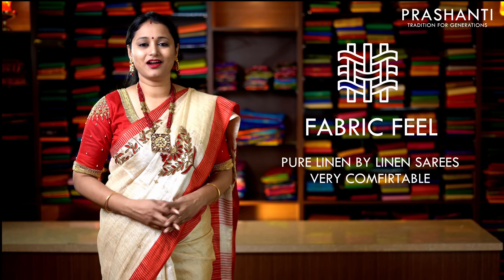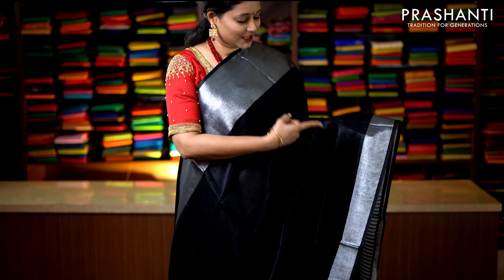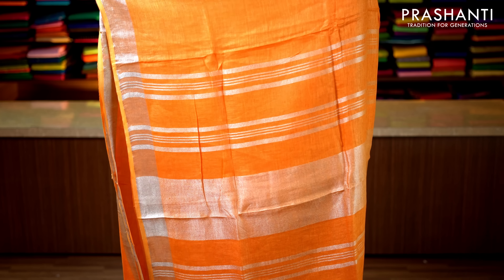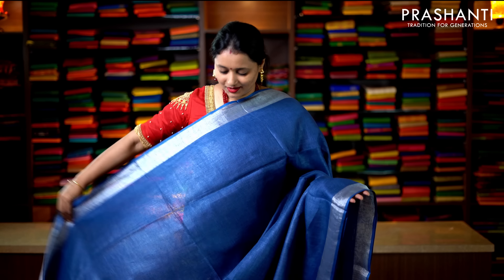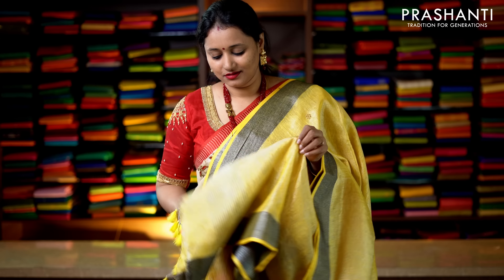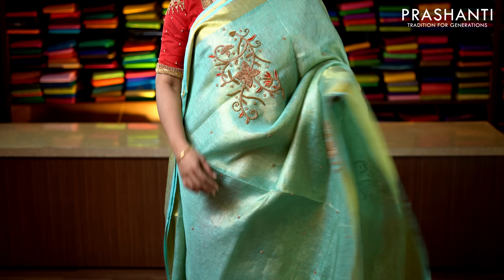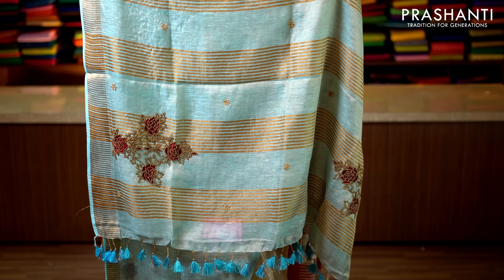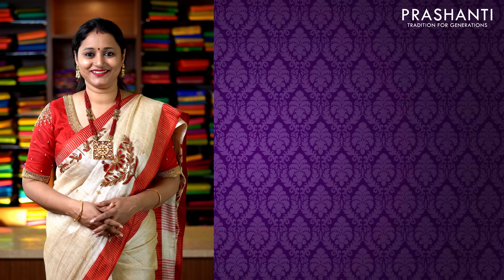Linen Sarees | 20 Oct 2020 | Prashanti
( More linen embroidery sarees live now.

We're featuring Pure Linen Sarees in this episode. Linen sarees are comfortable and cool choice for hot summers and perfect for winters too! With a grace and dignity that is unparalleled - from Prashanti Sarees. These are pure linen by linen sarees 60 count sarees.

Find linen sarees in diverse designs from tie and dye prints, embroideries to digital prints in colors from vibrant to pleasing pastel shades.